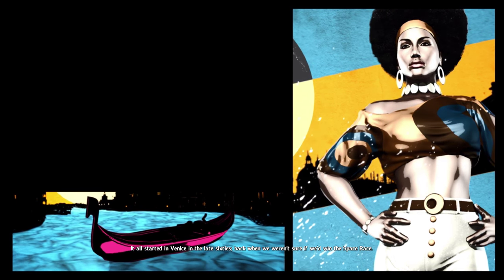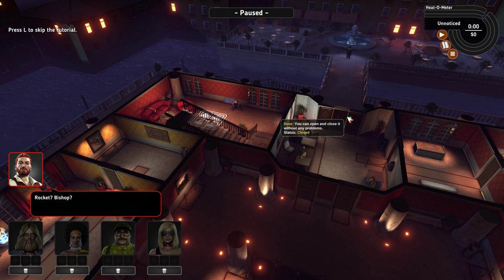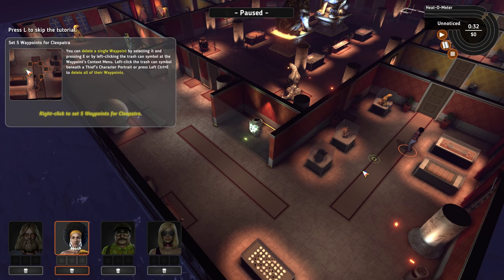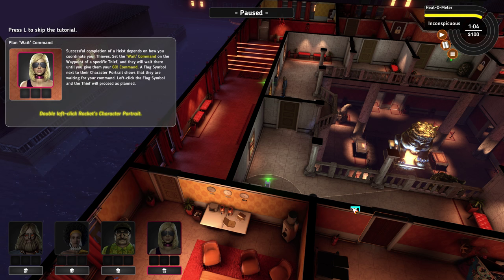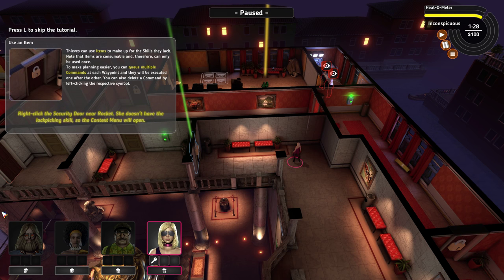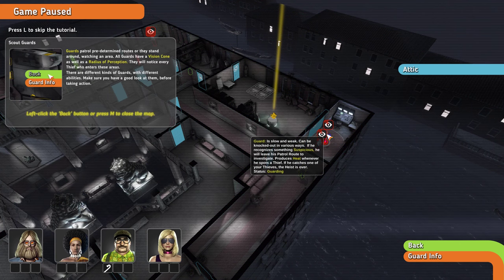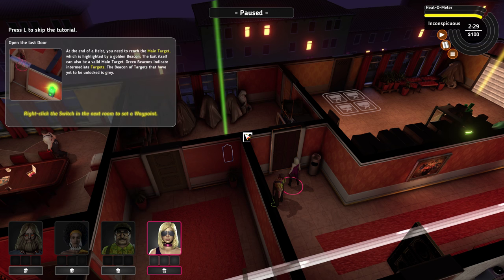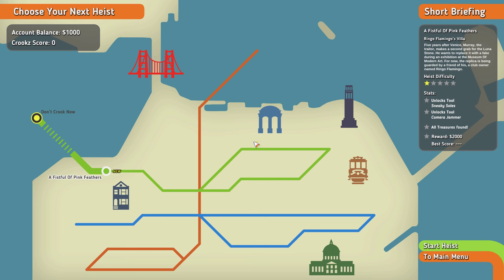Let's Play Crookz - The Big Heist - Part 1 Intro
A tactical, isometric, real-time with pause stealth game about a team of professional thieves doing heists in the 70s.

System Info:
Xubuntu 15.04 x86_64
Intel i7-4790K
32 GB DDR3
Nvidia GeForce Titan X